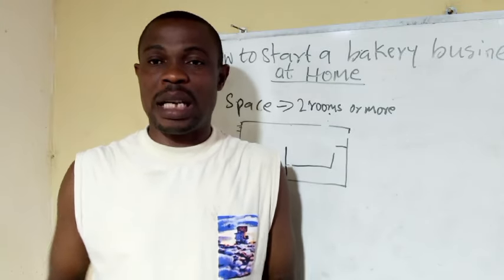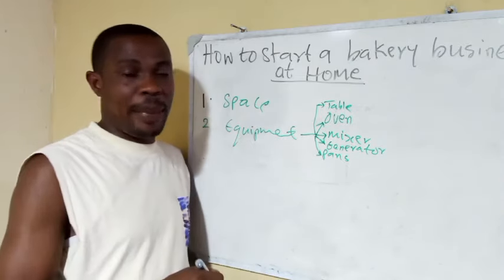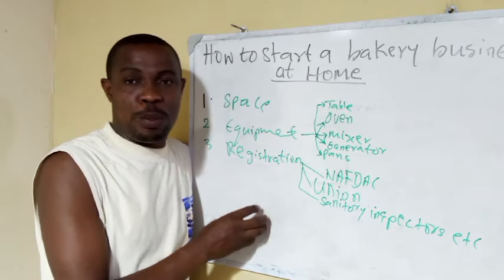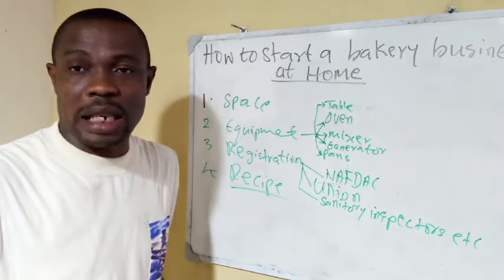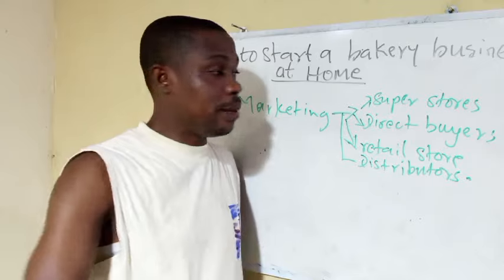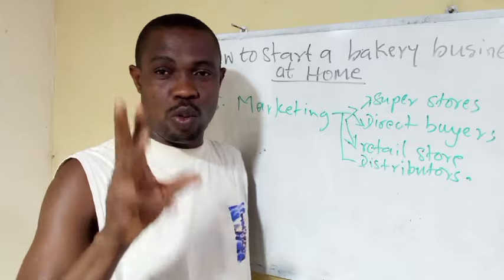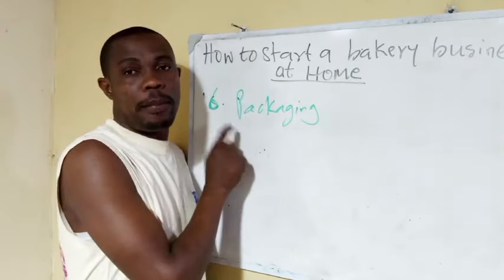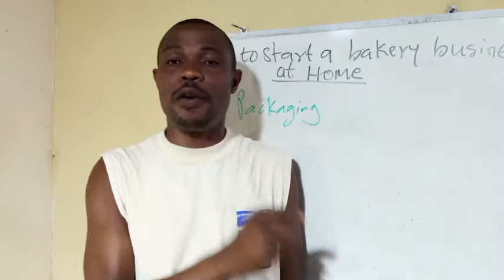How to start a bread bakery business at in Nigeria [ 2024 bread business]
you're welcome to my channel in today's video we're going to look at how you can set up a bread bakery business at Home in Nigeria. how to start a bakery in 2024 at home I'm going to give you details and step by step on how to set up a bakery now we're going to look at it in seven steps the first step is your your space that you can use two rooms size as a micro bakery to start your bakery business in 2024 you don't need a very large space all you need is a road size and your bakery business can start from there the next thing you need to do is registration you have to register your business and register with register with NAFDAC ALSO WITH Unions @CourageNgele you also need to acquire baking skills and recipe for your business because without recipe there's no bakery business that will succeed so you need to formulate your recipe very well setting up a bakery in 2024 is quite expensive but the business is lucrative because the demand is high pride business is one business that anyone can start and make good profit.